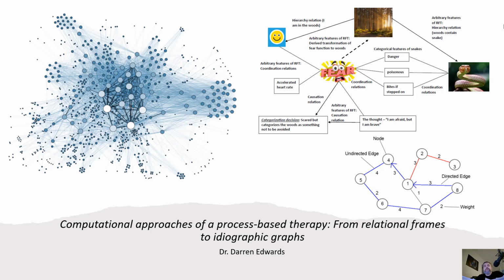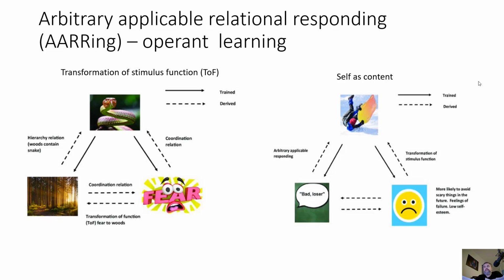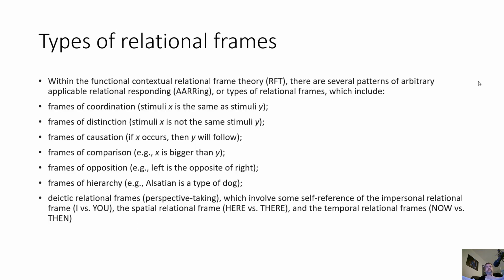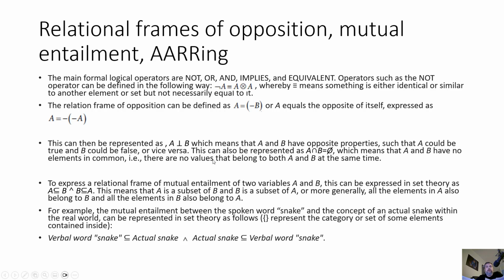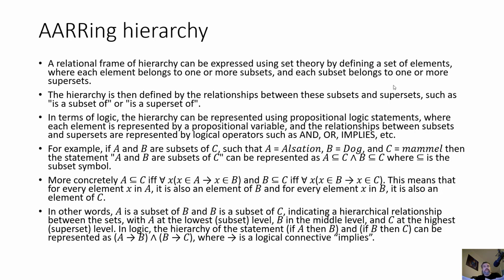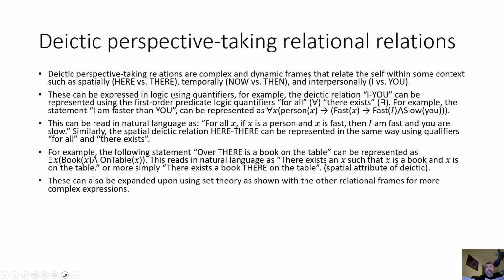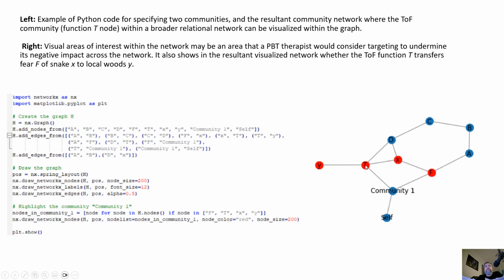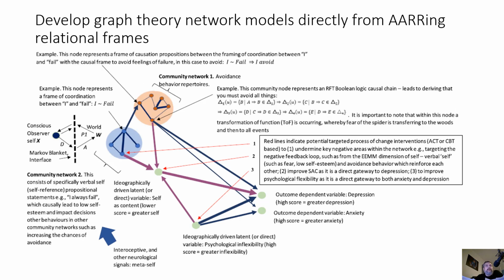Computational approaches of a process-based therapy: From relational frames to idiographic graphs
This gives some direction on how to compute relational frames within a set theory and propositional logic framework, that expands into dynamics graphs and may have some utility and application in process-based therapeutic networks. Particularly interesting for those who want to conduct PBT research through an entirely functional contextual RFT AARRing approach :)